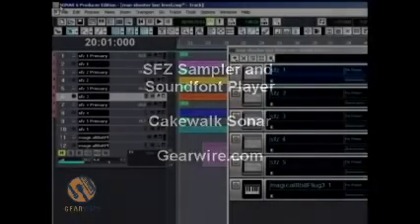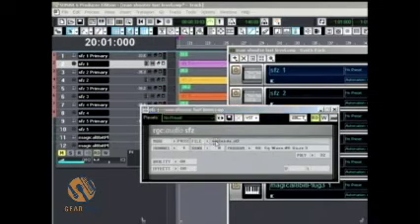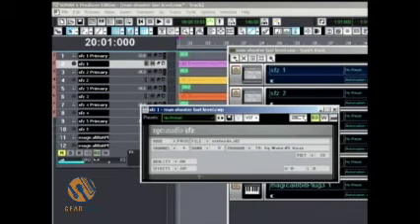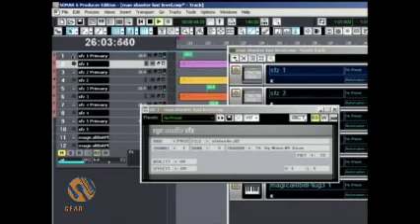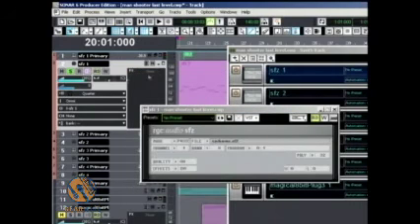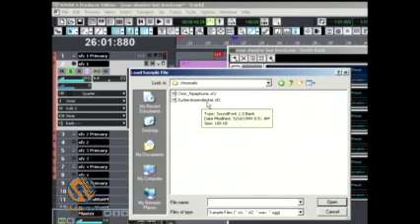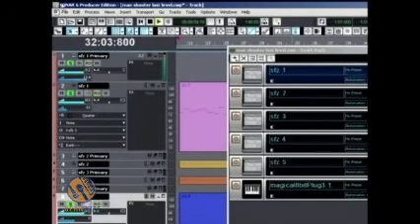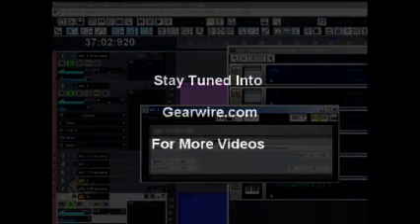Free Soundfonts Resurrected With SFZ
Although the SFZ instrument can do a bevy of other things, this video focuses on its capabilities as a soundfont player. Although soundfonts are old technologically speaking they provide an easy method for storing and sharing sampler banks that is pretty much universal. SFZ's interface makes using them very easy.
All the soundfonts used in this video are available for free on the internet; however, I don't have specific URL's for any of them. A quick Google search for "free soundfonts" should get you started. Besides, you'll enjoy it more if you find 'em for yourself.